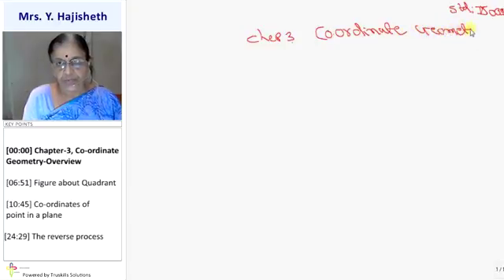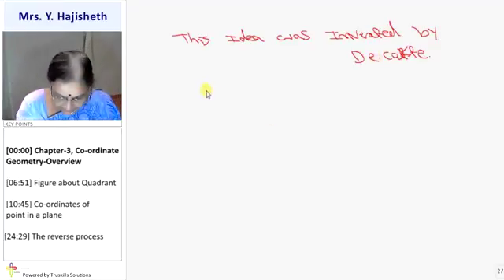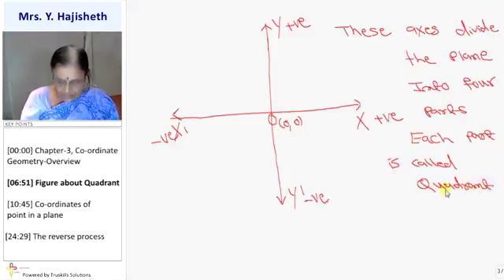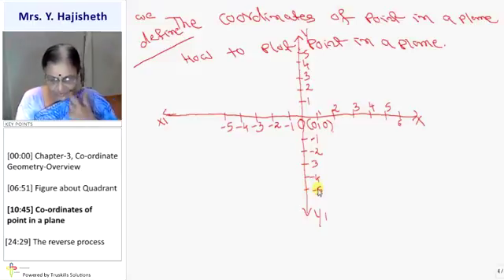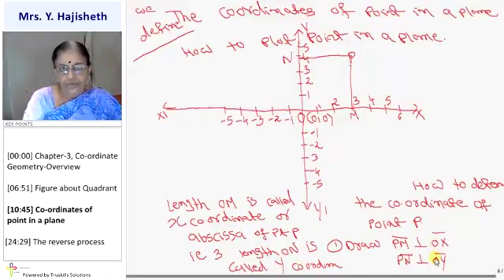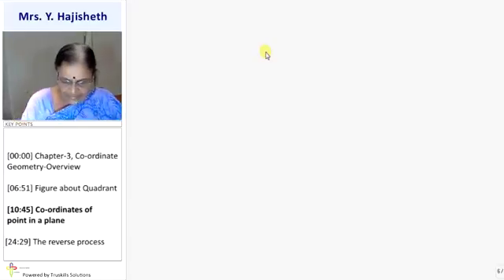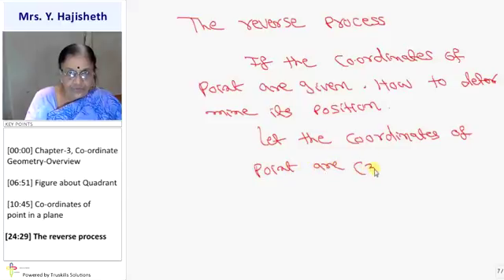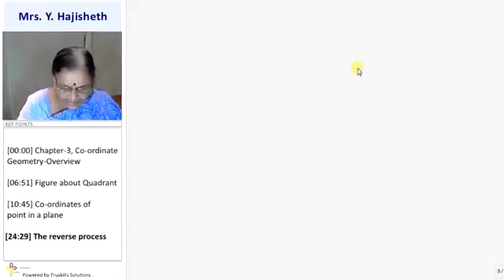Coordinate Geometry Introduction - Std 9th Mathematics (CBSE Board)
CBSE 9 Maths, Chapter - Coordinate Geometry, Topic - Coordinate Geometry Introduction